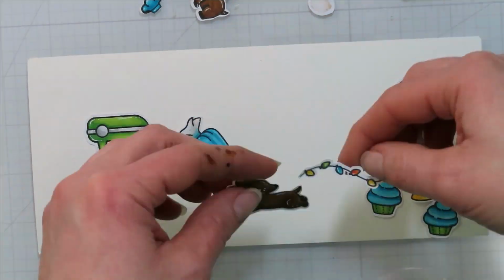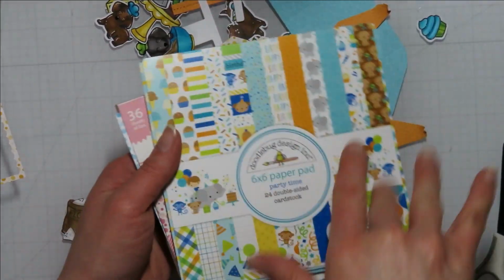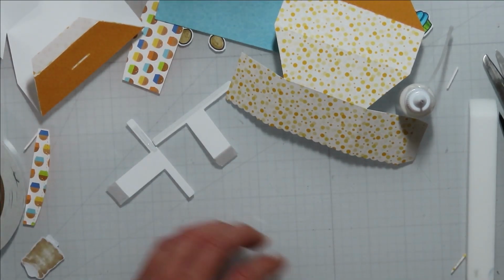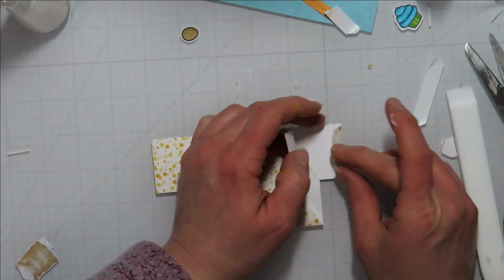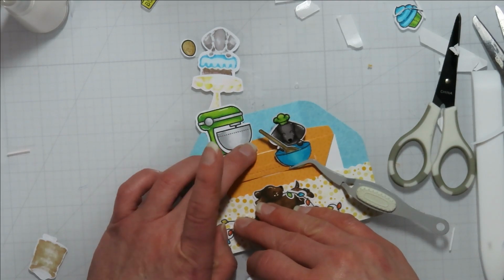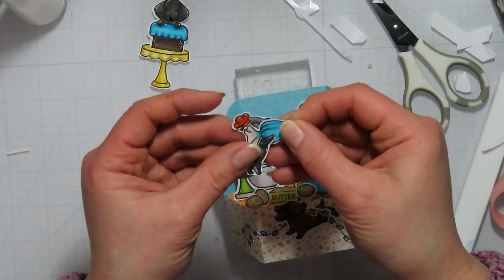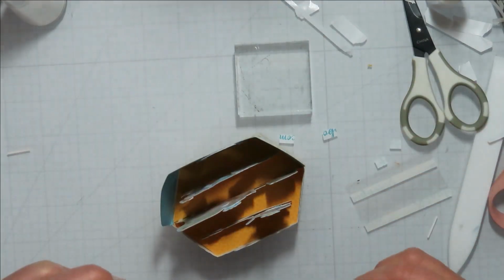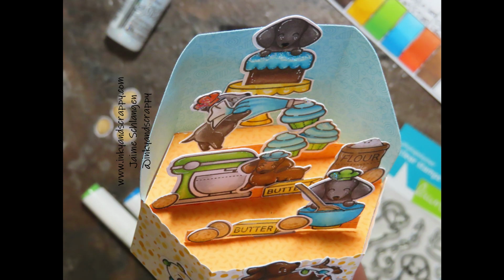Lawn Fawn Furry & Bright Series- Card 3- Getting Ready to Pawty!- Platform Pop-Up, Plus A Giveaway!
This card is the third of my stamp set series for Furry and Bright and current giveaway!  Please note that the voice over for this one was done 3nd, so if you catch the 2rd one the Giveaway wasn't  mentioned in the voice over ( I recorded that one first for my DT position) it was a spur of the moment as I was doing this voice over decision. Sometimes being my own boss is awesome. LOL. Make sure to comment on all three of the videos in the series by March 5th, 2023 for your chance at winning the Pawsitive Christmas Stamp Set.   Open worldwide and no one is responsible for this giveaway but me. If I find the time to get a 4th video done I will take comments on that one if you commented on the previous ones as an extra entry, but only if you commented on the first 3.  Good Luck!

Thanks to my Goddaughter and our crafty date for the card series inspiration. If you follow my channel, you'll get a sneak at the original project by Faith that helped inspire the rest of my stamp series on my getcreepingonhalloween video due to air the last day of February starting at midnight! Until then... hopefully you can enjoy these mischief making little pups and their cake creating and frosting antics.

Products Used:
Lawn Fawn's Furry and Bright Stamps
LF A Creature was Stirring
LF Baked with Love
LF Pawsitive Christmas
LF All the Hats
Doodle Bug Time to Party 6x6 paper pack
LF Peek-A-Boo Pop-Up Dies
LF Simple Sentiment Strips
LF Heart Garland Background (Stitched Banner) Die
Ohuhu Bullet Nib Markers
Versa Fine Onyx Black Ink
LF Jet Black Ink on Xpress It Cardstock
Jaime